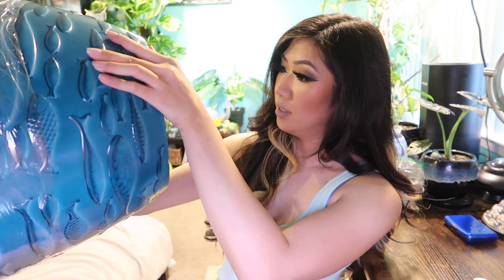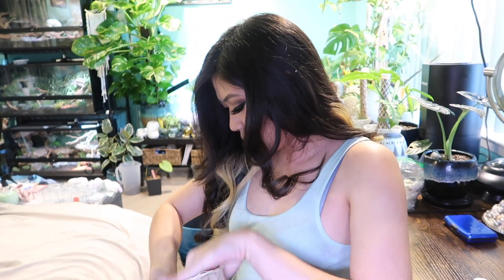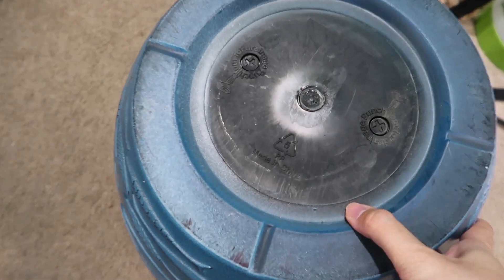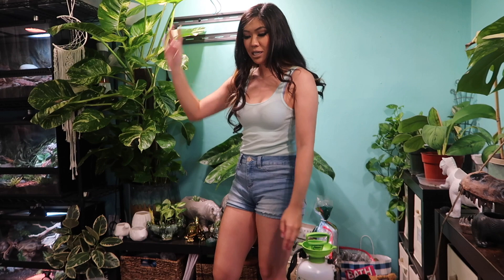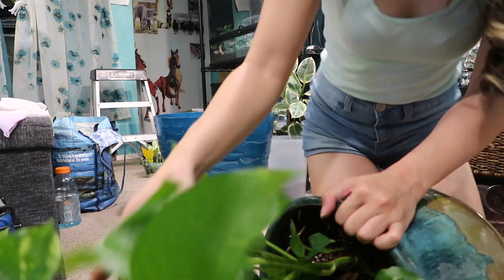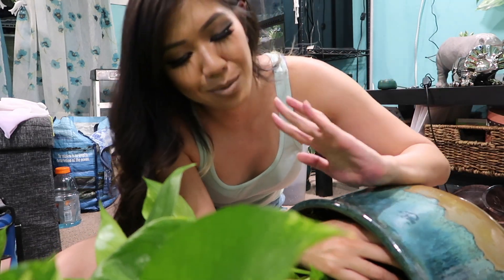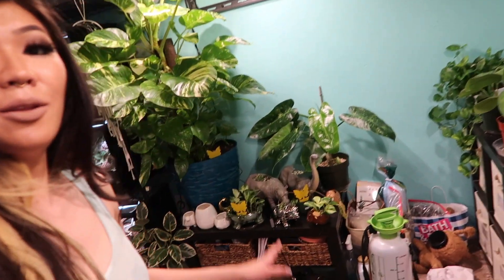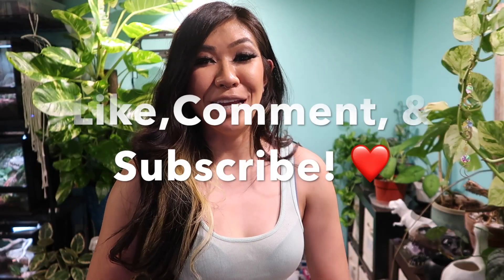Repotting My Giant Pothos!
Repot some of my plants with me! They were both extremely overdue for one :(